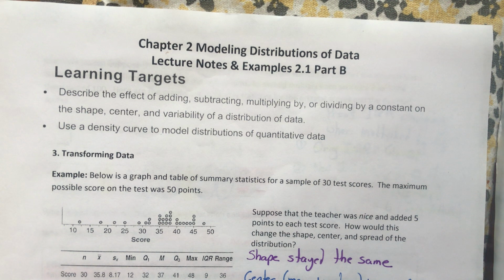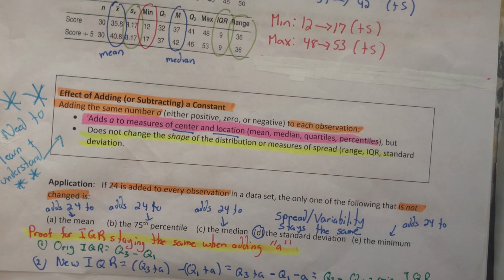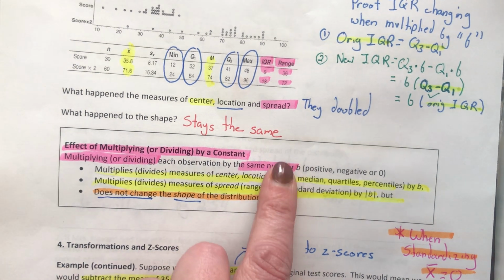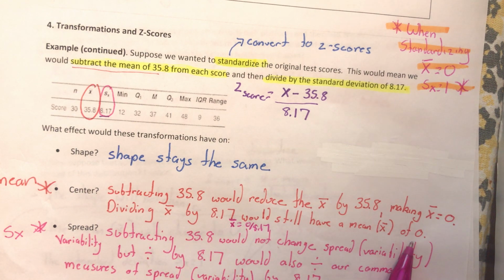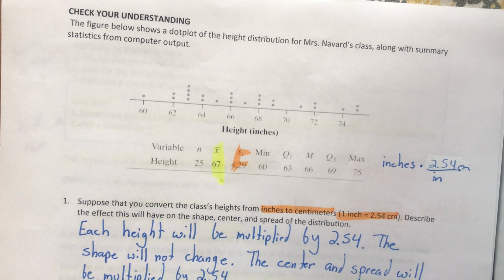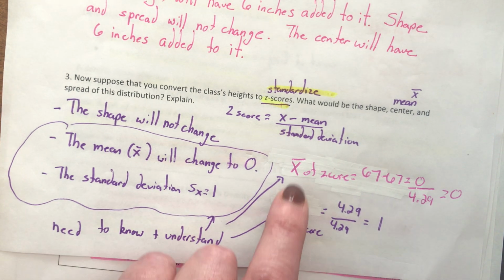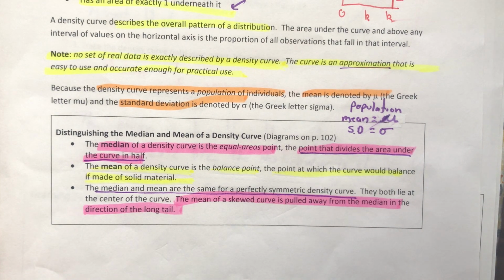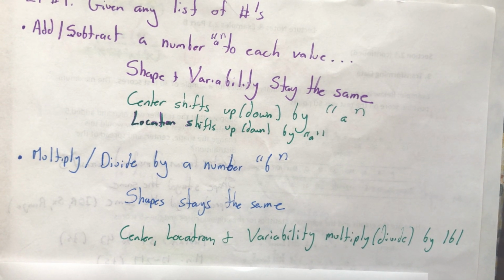AP Stats Notes 2.1 Part B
- Describing the effect of adding, subtracting, multiplying by, or dividing by a constant on the shape, center, and variability of a distribution data

- Use a density curve to model distributions of quantitative data